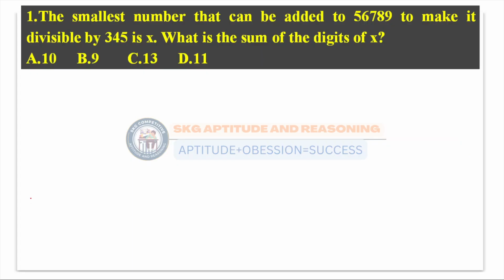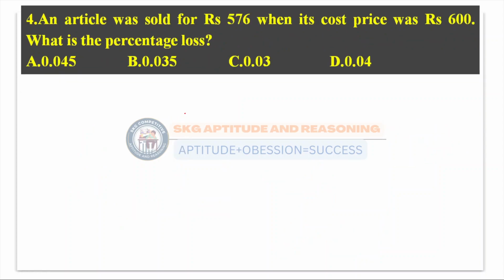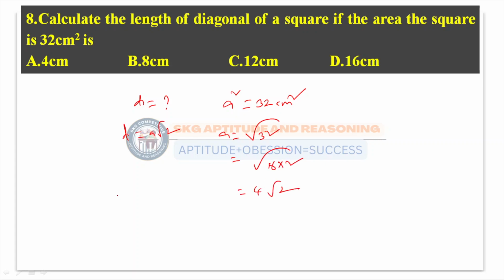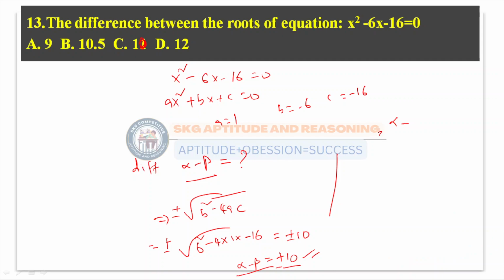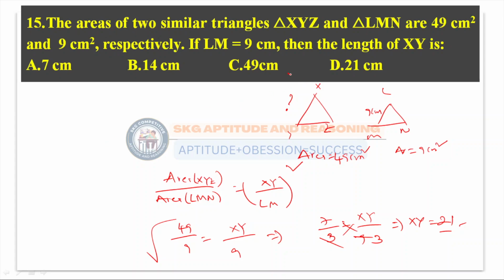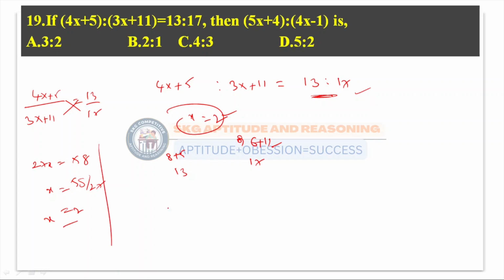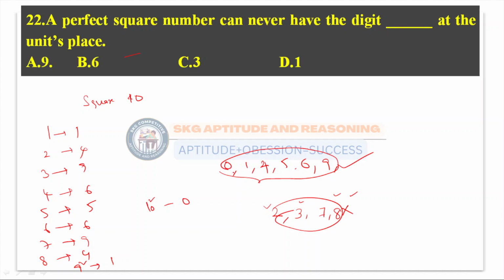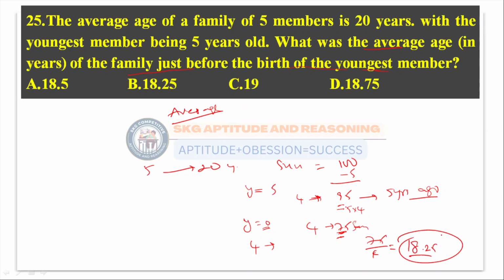RRB ALP AND TECHNICIAN PYQ EXPLANATION PART 1| 09.03.2024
Welcome to our comprehensive YouTube video where we provide the ultimate solution to the Railway Assistant Loco Pilot (ALP) and Technician previous year papers. Are you gearing up for the upcoming Railway ALP and Technician exams and feeling overwhelmed by the extensive syllabus and challenging questions? Look no further!

In this video, we've meticulously analyzed and solved previous year question papers, giving you valuable insights into the exam pattern, important topics, and effective solving strategies. Our expert team has curated this content to help you not only understand the concepts but also boost your confidence in tackling these exams with precision.

Here's what you can expect from this video:

Thorough Paper Analysis: We break down previous year papers, explaining the thought process behind each question and how to approach similar ones in your upcoming exam.

Effective Time Management: Learn time-saving tips and techniques to solve questions quickly and accurately, ensuring you complete your paper within the allotted time.

Key Concept Coverage: We focus on the most crucial topics and concepts frequently tested in the Railway ALP and Technician exams, helping you prioritize your study efforts effectively.

Practice Questions: Get hands-on experience with a set of practice questions and their detailed solutions to reinforce your understanding.

Exam-Day Strategies: Discover strategies and tips to stay calm and perform your best on the day of the exam.

Whether you're a first-time aspirant or looking to improve your performance, this video is your one-stop destination for mastering Railway ALP and Technician exams. Don't miss out on this opportunity to boost your preparation and increase your chances of success!